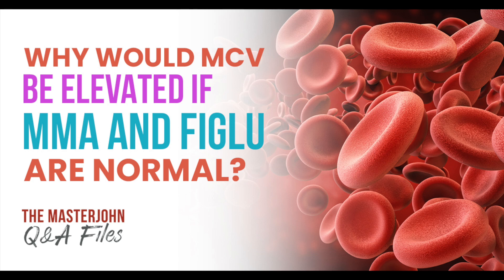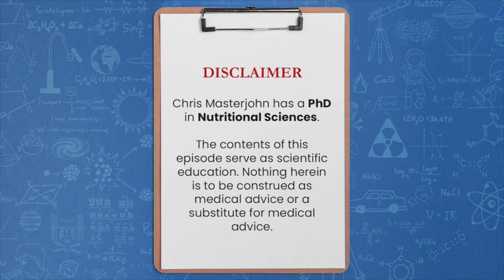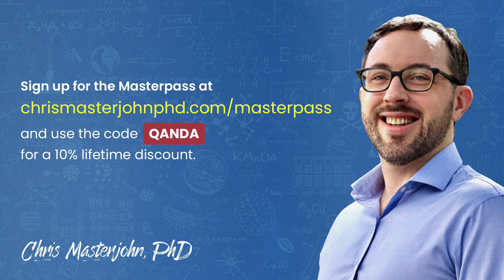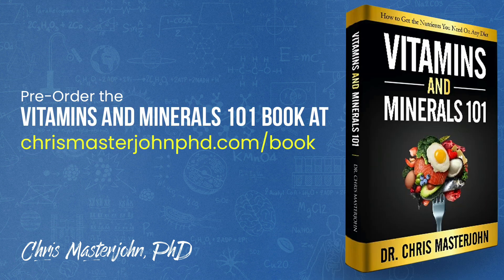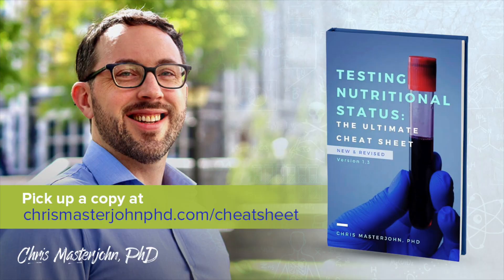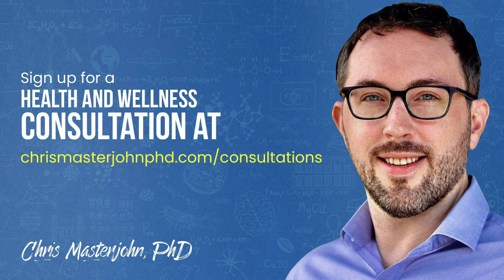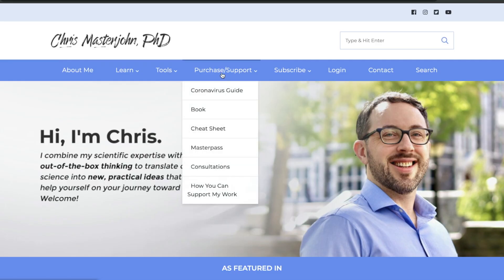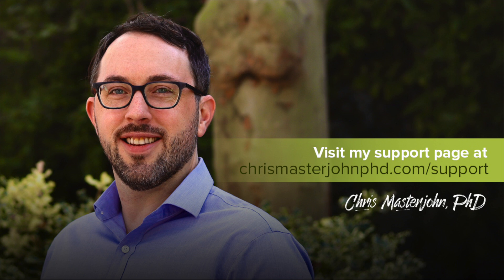Why would MCV be elevated if MMA and FIGlu are normal?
Short Answer: If the cause is nutritional, FIGlu cannot rule out folate deficiency as a cause because it reflects tetrahydrofolate rather than methylene-THF. So, increasing the dose of folate or switching from methylfolate to folinic acid could be tried. Otherwise the most likely  nutritional solution would be copper.

You can obtain a full transcript of the episode by signing up for the Masterpass